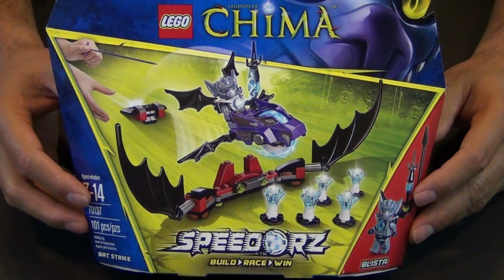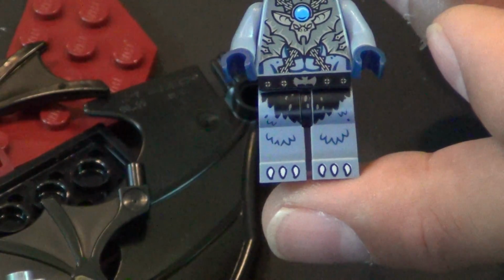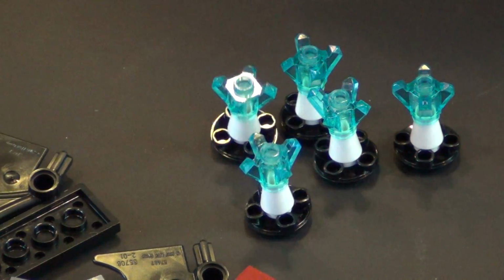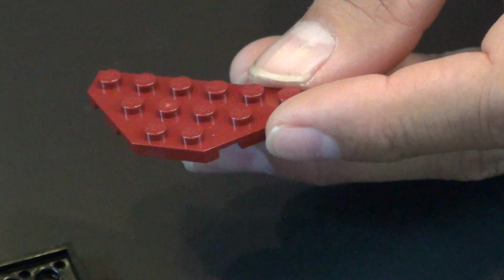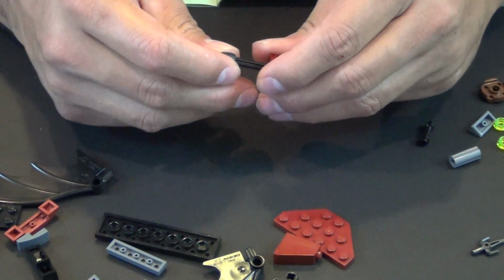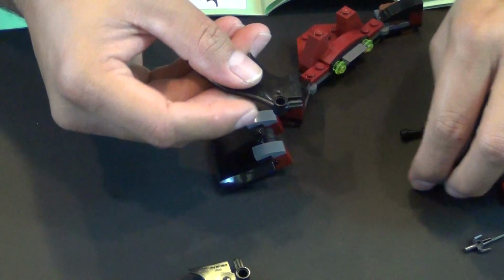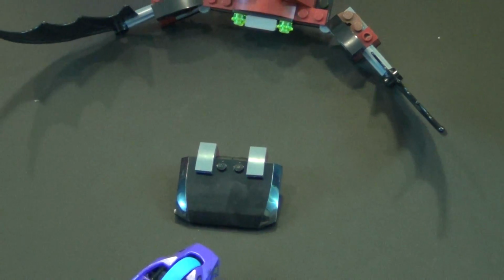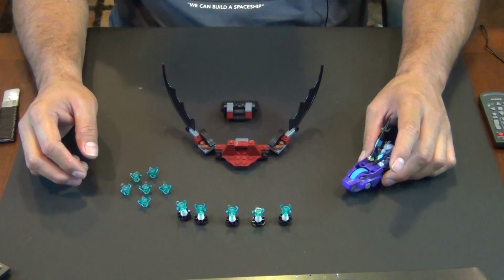Live Build - Lego Chima Bat Strike Speedorz Set #70137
Check out this build, review, minifigure highlight and part highlight for the Lego Chima Bat Strike Speedorz Set #70137.